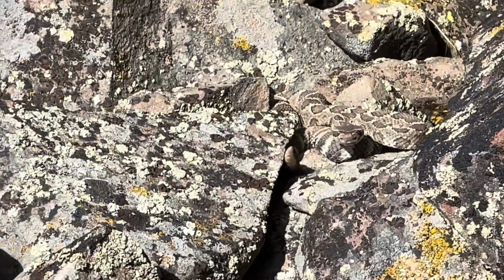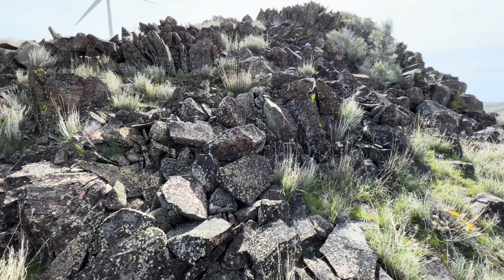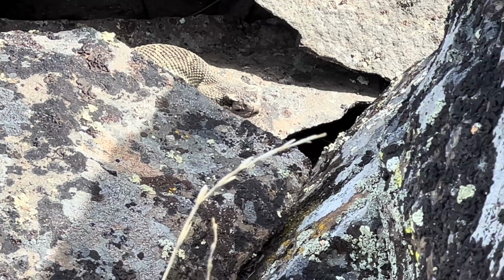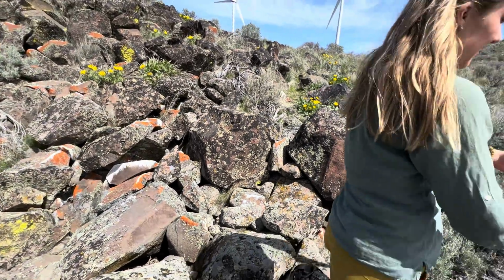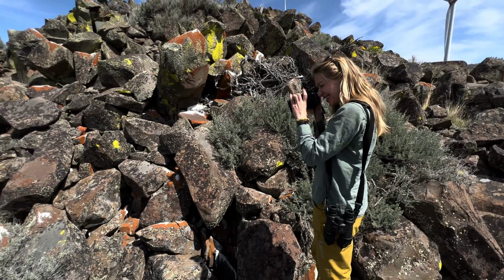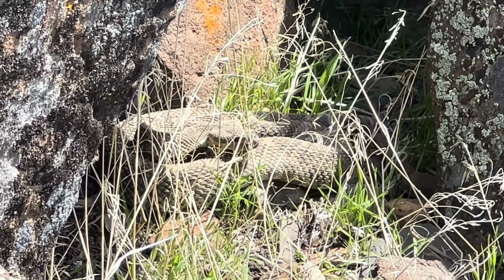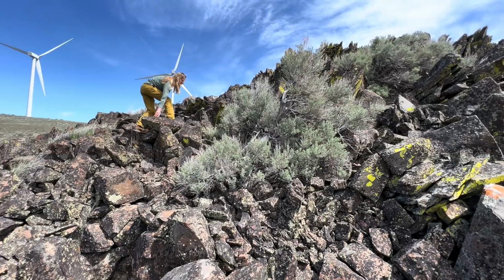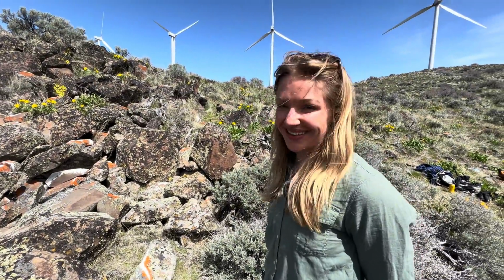Rattlesnake Den with Adrian Slade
CWU's Nick Zentner learns from graduate student Adrian Slade at an active rattlesnake den east of Ellensburg, Washington.  Filmed on April 26, 2023.  The first Adrian video from October 15, 2022 is